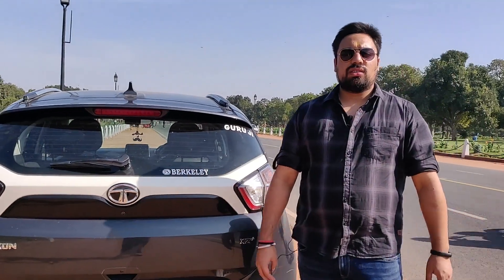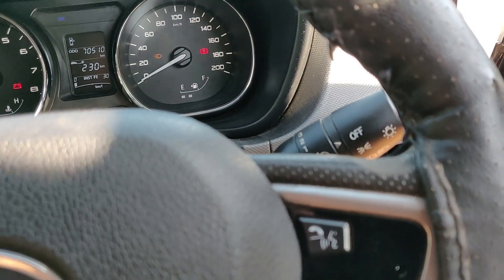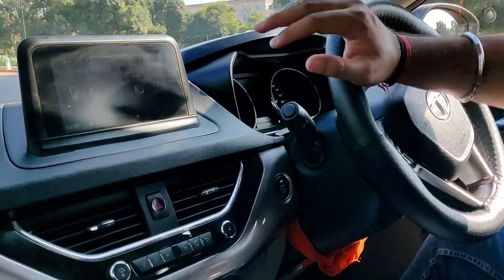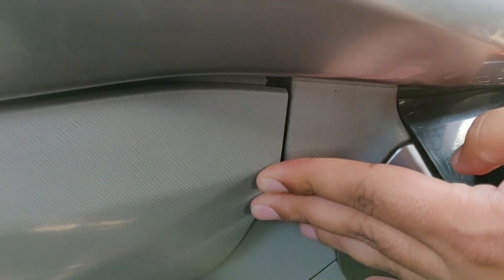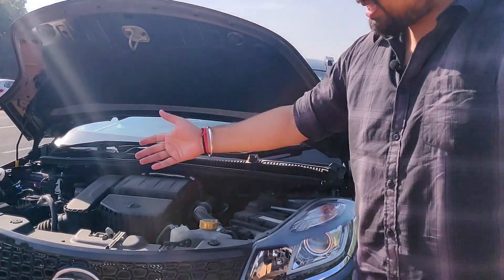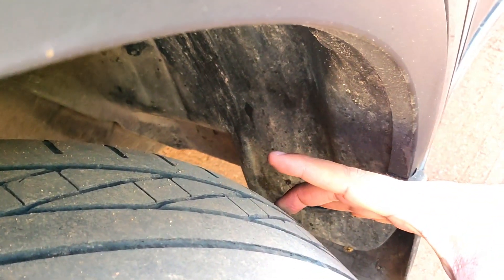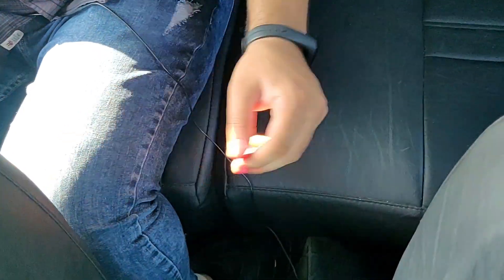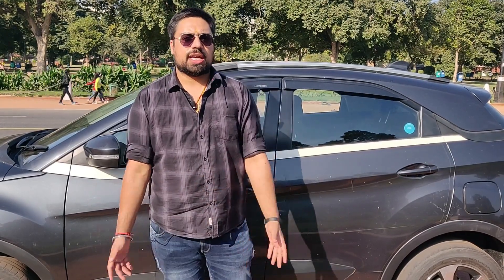Nexon 70K+|Full Review|Trending|TataNexon|CarGuru|Ownership Review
This video is all about Tata Nexon, how it feels driving after 70K+ Kms. What all Nexon has to bring home watch till end to understand.